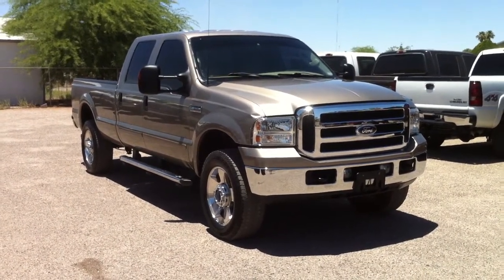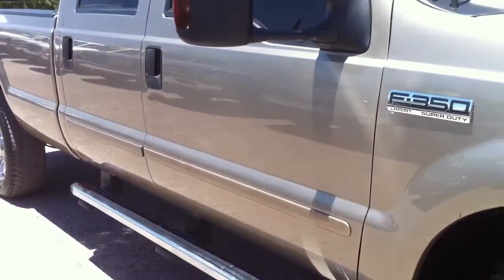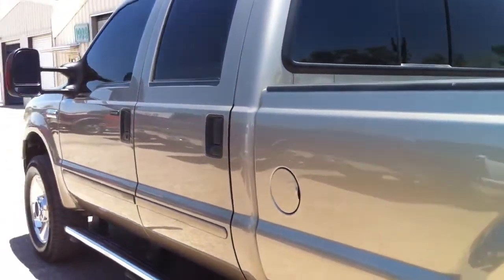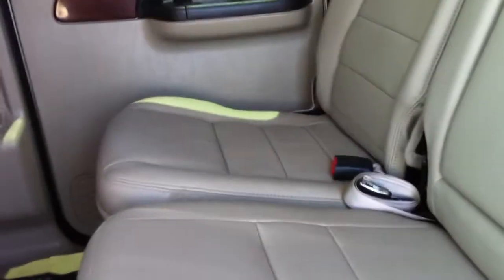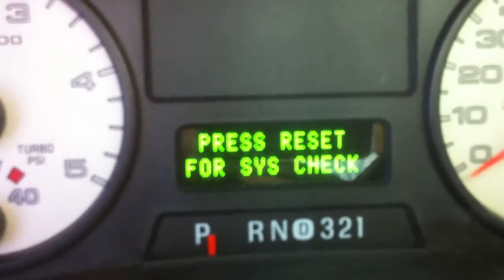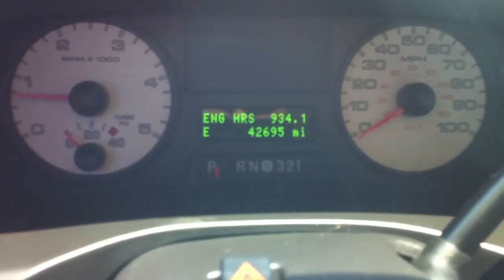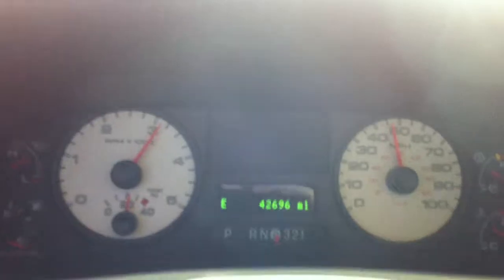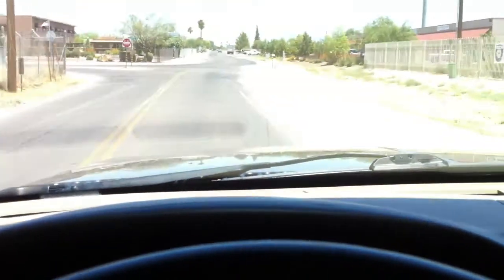07 Ford F350 Diesel 4x4 Wheel Kinetics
to learn all about this Ford diesel and other diesel 4x4s